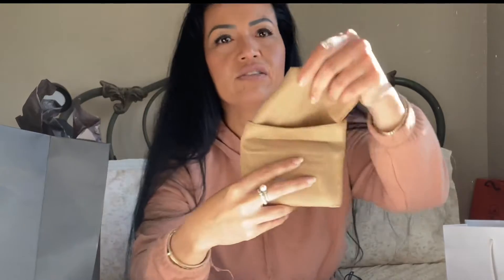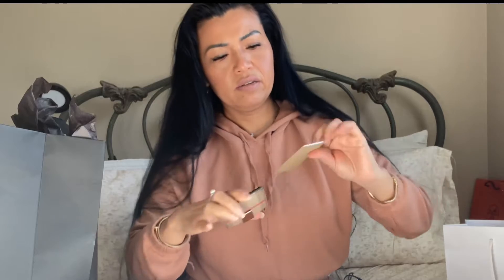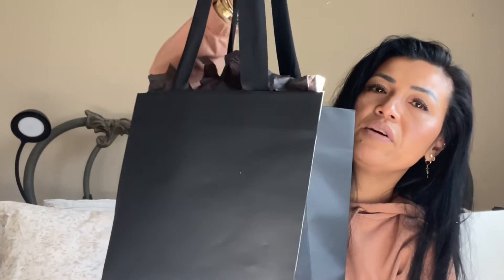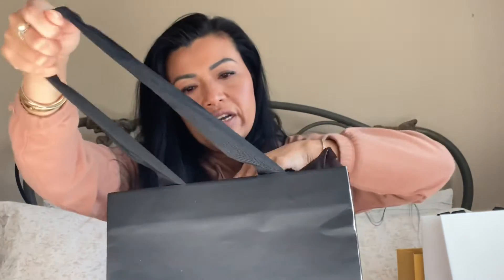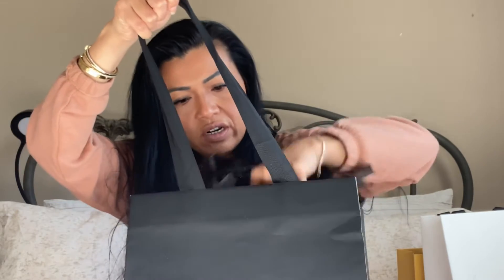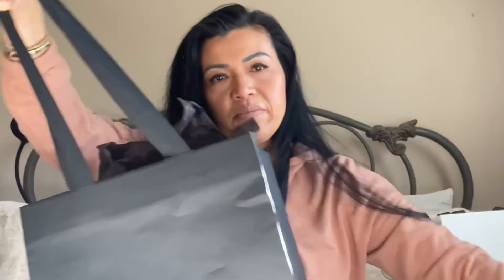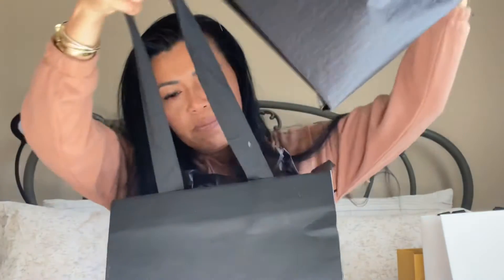December 17, 2021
What did I get for a Xmas? 😝🤣😆😂😘❤️fendi